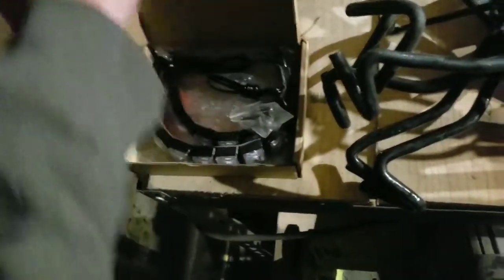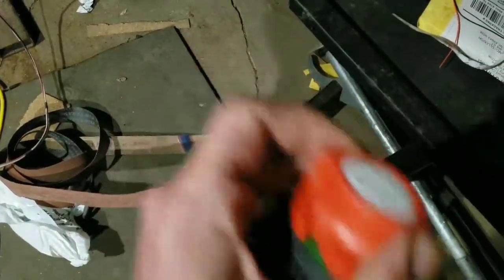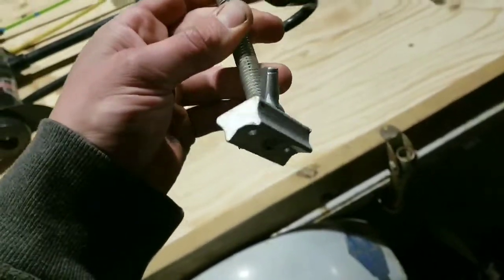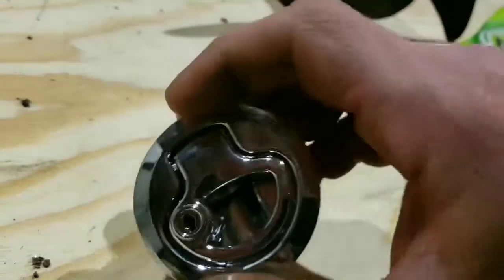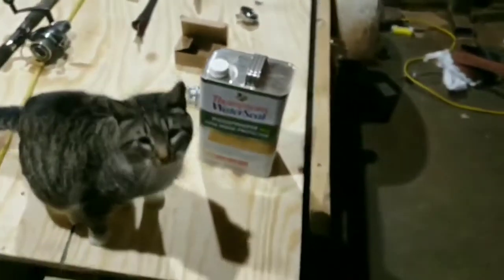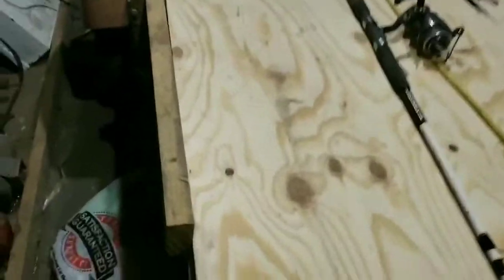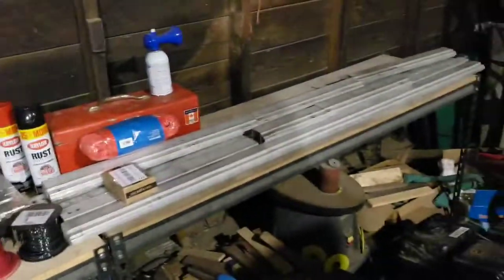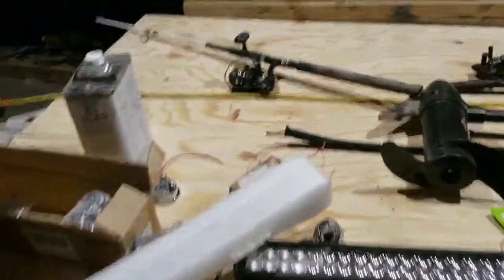Jon Boat Build Part 1: Parts List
A brief overview of the parts I plan on installing in my soon-to-be had jon boat. More videos to come.